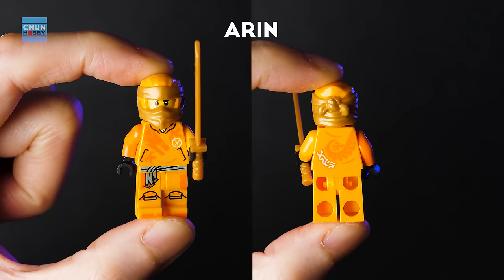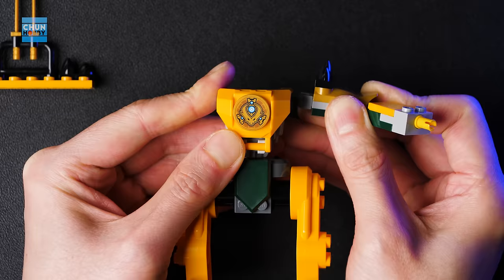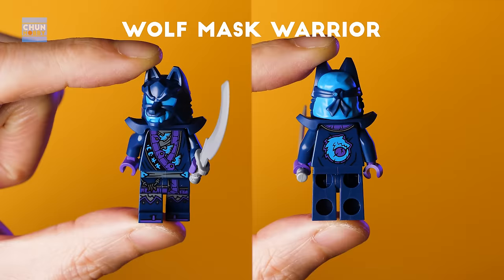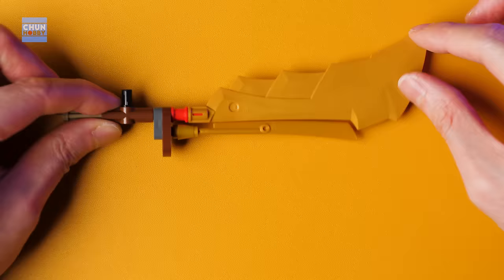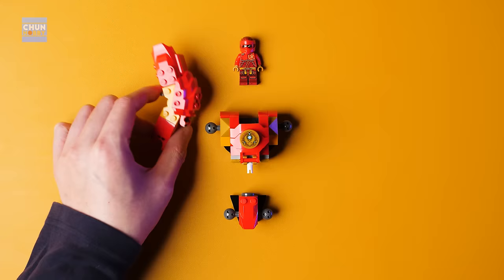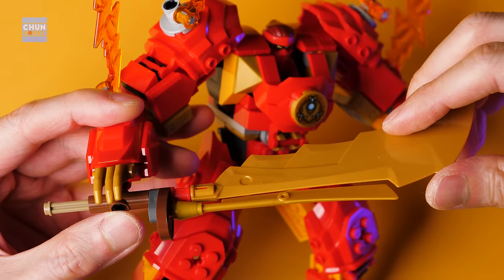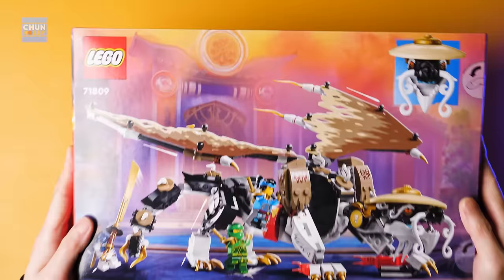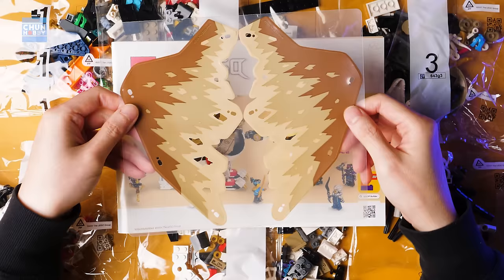LEGO Speed Build! NINJAGO 2024 Dragons Rising Collection Vol.1 | Beat Build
LEGO Speed Build! NINJAGO Dragons Rising 2024 Collection Vol.1 | LEGO NINJAGO 2024 | Beat Build

0:00 Unboxing - 71801 Kai's Rising Dragon Strike - LEGO Ninjago Dragons Rising (2024)

0:45 Unboxing - 71802 Nya's Rising Dragon Strike - LEGO Ninjago Dragons Rising (2024)

1:20 Unboxing - 71803 Arin's Rising Dragon Strike - LEGO Ninjago Dragons Rising (2024)

1:55 Unboxing - 71804 Arin's Battle Mech - LEGO Ninjago Dragons Rising (2024)

3:07 Unboxing - 71805 Jay's Mech Battle Pack - LEGO Ninjago Dragons Rising (2024)

4:08 Unboxing - 71806 Cole's Elemental Earth Mech - LEGO Ninjago Dragons Rising (2024)

5:49 Unboxing - 71807 Sora's Elemental Tech Mech - LEGO Ninjago Dragons Rising (2024)

7:31 Unboxing - 71808 Kai's Elemental Fire Mech - LEGO Ninjago Dragons Rising (2024)

9:59 Unboxing - 71809 Egalt the Master Dragon - LEGO Ninjago Dragons Rising (2024)

This video is for AFOLS (Adult Fans of Lego), Lego collectors, and parents who want to know what Lego sets to buy. It shows the pieces included in the set, which is important for collectors and stores that sell Lego pieces, as some sets contain rare and expensive pieces. The video helps viewers make informed purchase decisions.